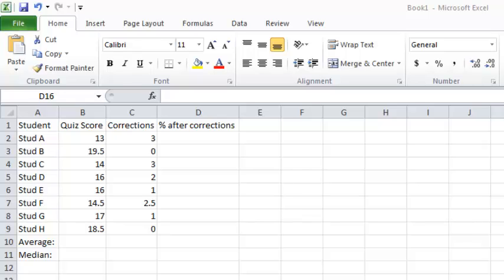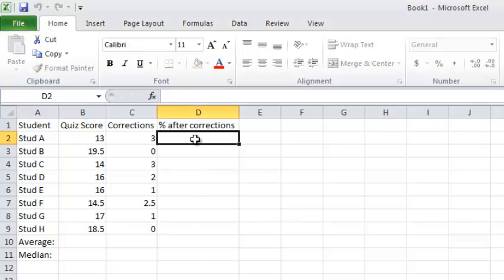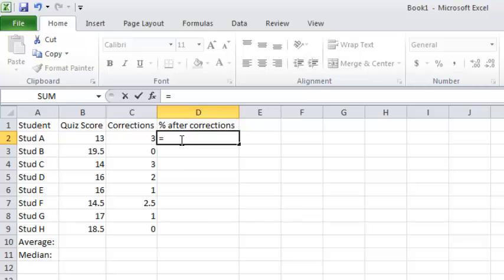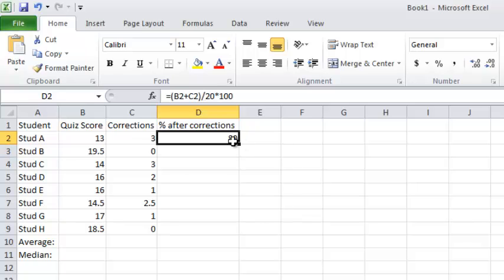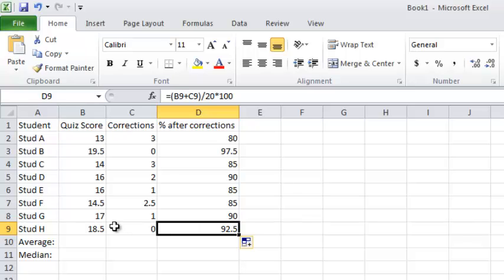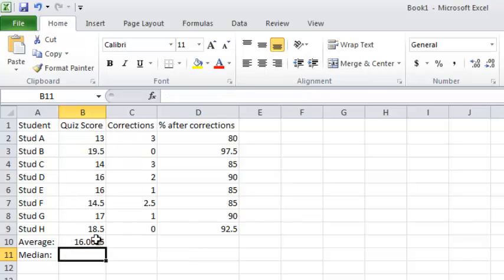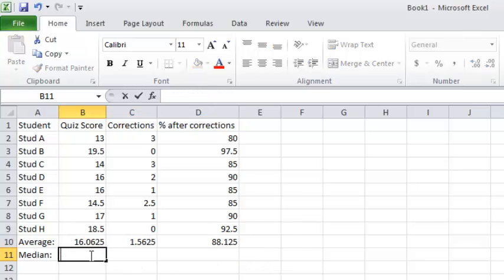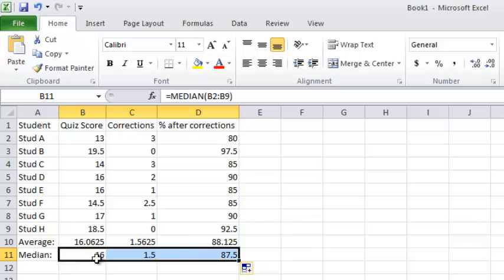Excel Formulas - A second version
This goes into a little more detail about how to use the excel formulas